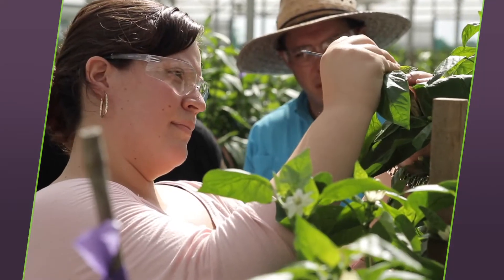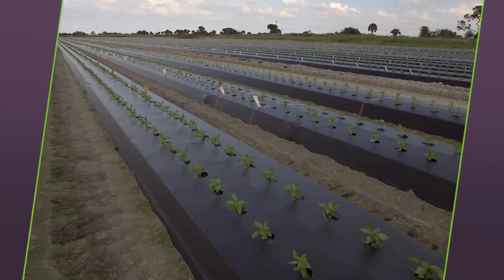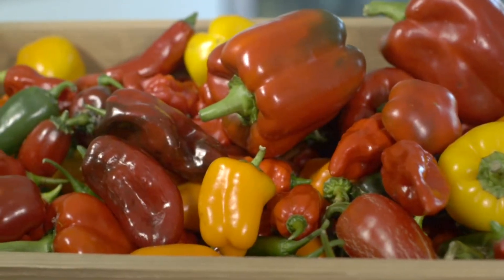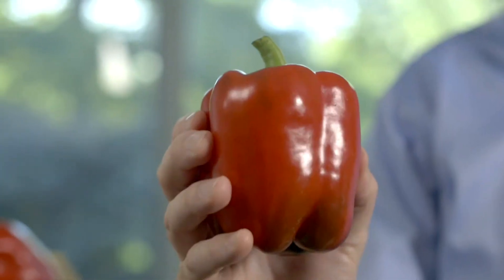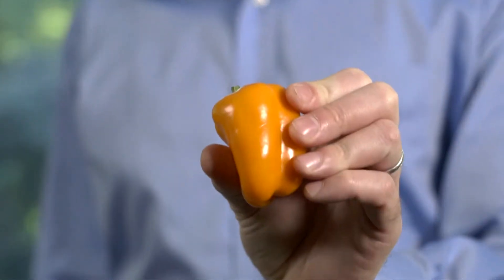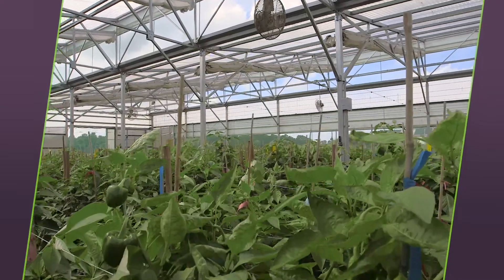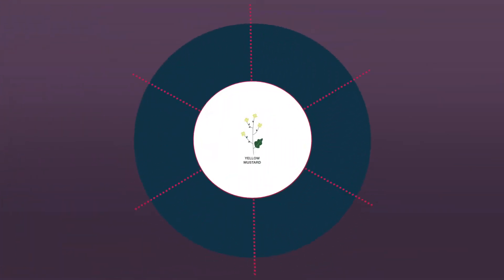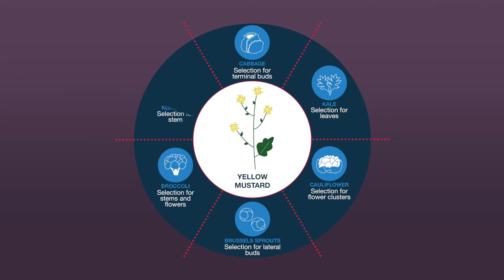Understanding Plant Breeding | Bayer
Andrew Burchett, Bayer’s Global Vegetable Industry Affairs Lead, uses peppers from his garden to explain plant breeding, and how it benefits everyone.